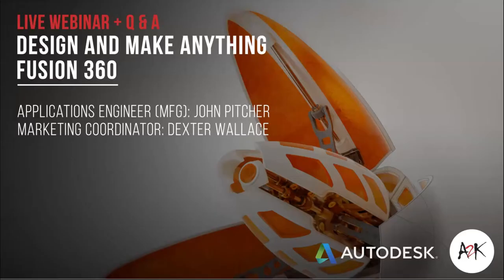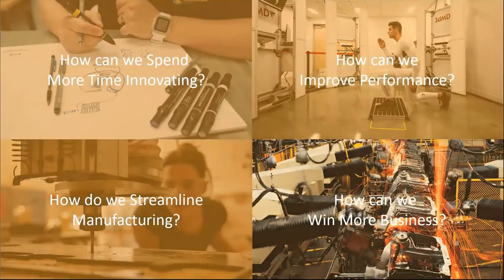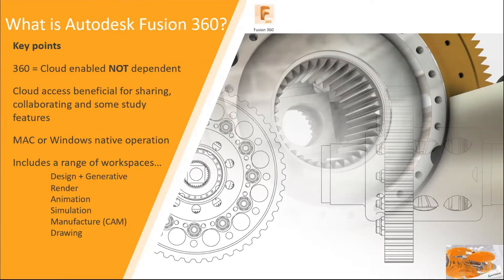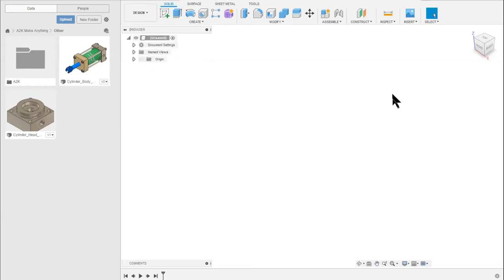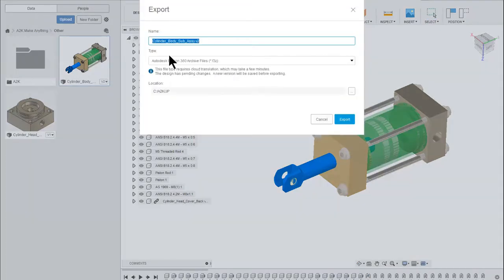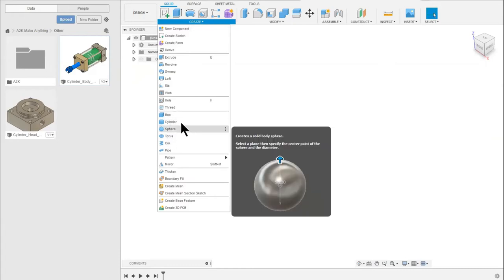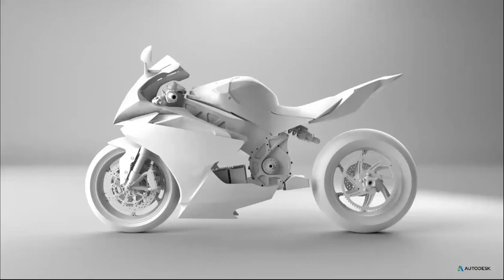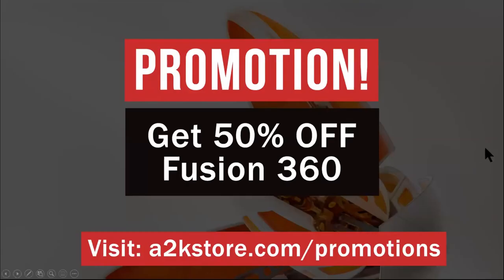Design and Make Anything - Fusion 360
Autodesk Fusion 360 is a powerful cloud enabled CAD system that includes numerous amazing tools to help you collaborate with everyone in your team natively on MAC or Windows devices. Fusion is not just a CAD system - it includes a CAM workspace, rendering and simulation tools that mean users can keep all their data in one application.

It has the ability to create sheet-metal components, animate exploded assemblies, it has some very powerful surfacing tools also allowing users to work with T-splines and nurbs surfaces. It is everything in one place, the new kid on the block that is disrupting the way CAD modellers design and create.

We’ll explore some of the topics above and hopefully inspire you to take a look at how easy it is to make anything with Autodesk Fusion 360.

Watch now!